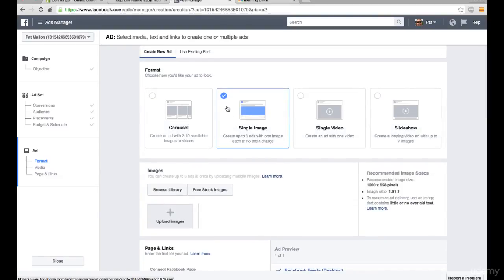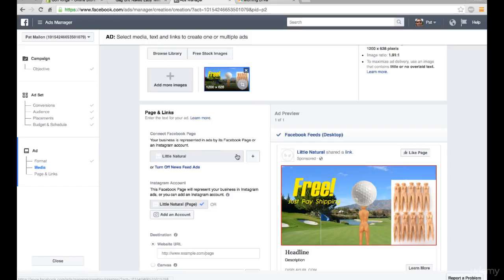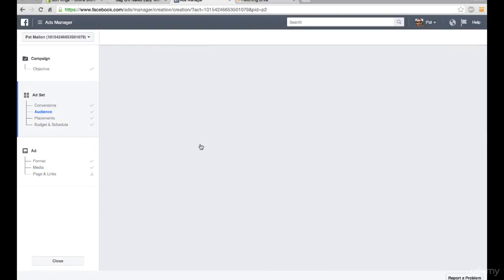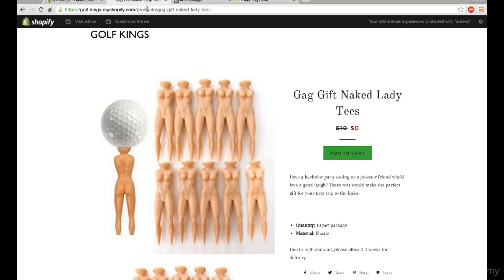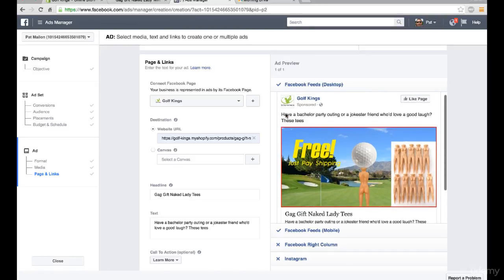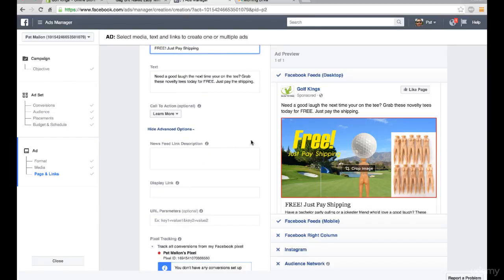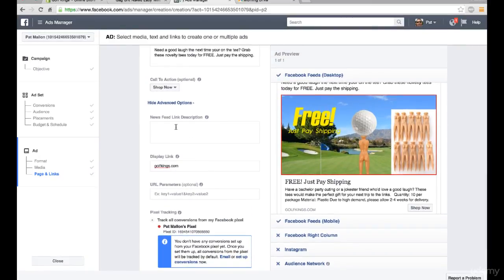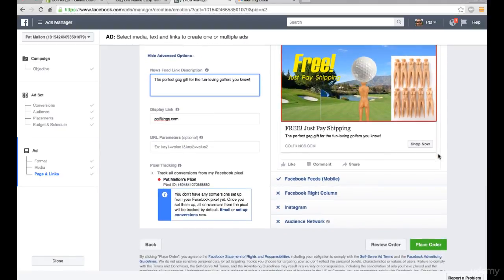16_ Fulfilling Orders